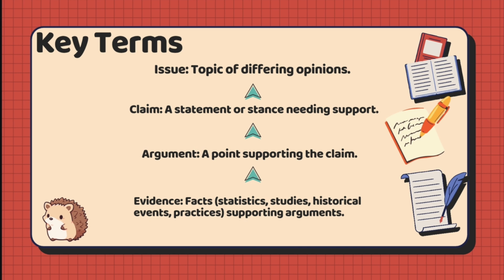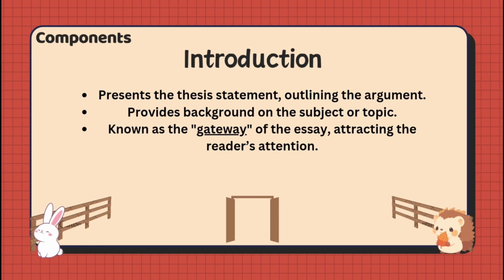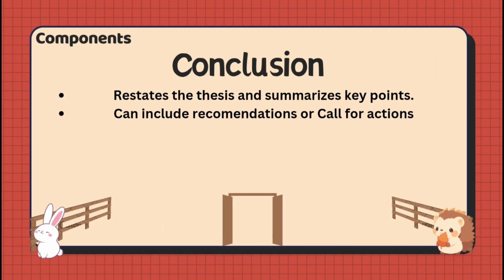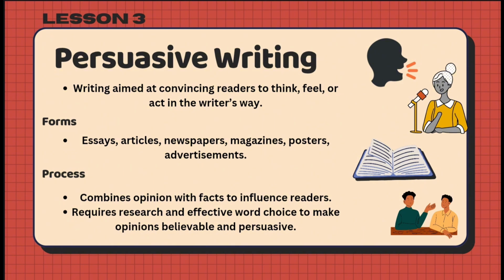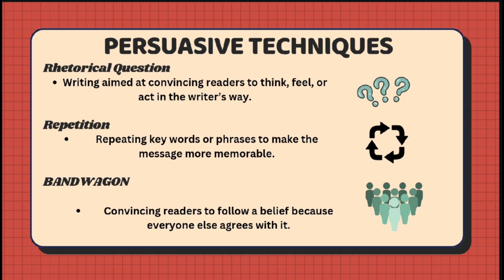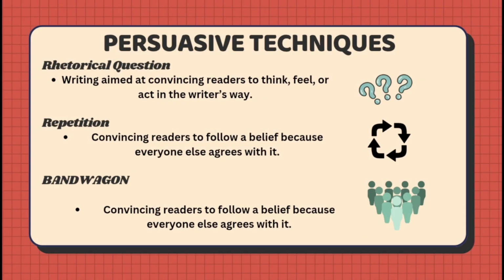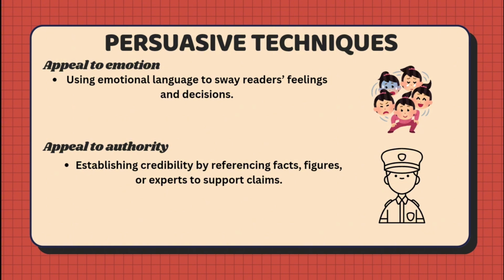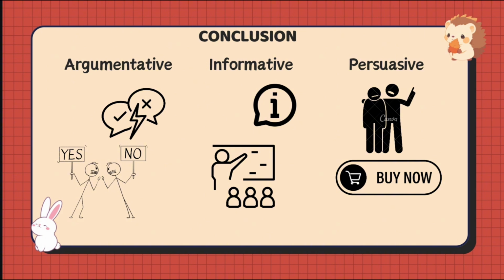ARGUMENTATIVE, INFORMATIVE, & PERSUASIVE WRITING | ENGLISH 10 - QUARTER 3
This video provide overview of the three modules in ENGLISH 10  of QUARTER 3. This performance task is done in collaboration with Catrina Rabi.